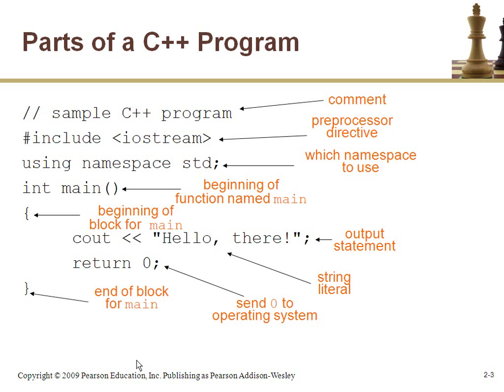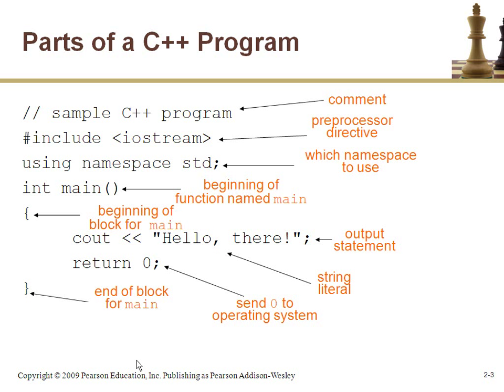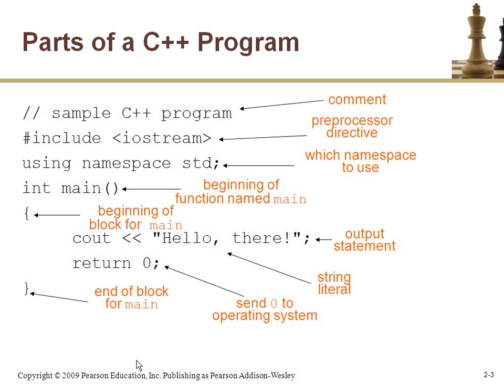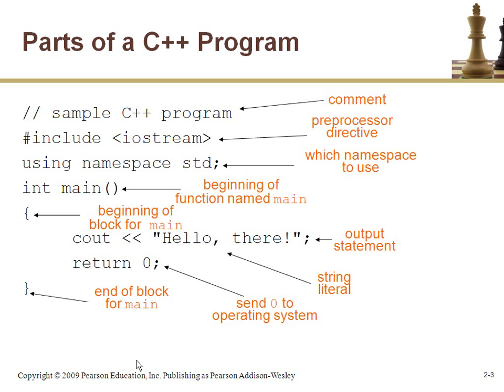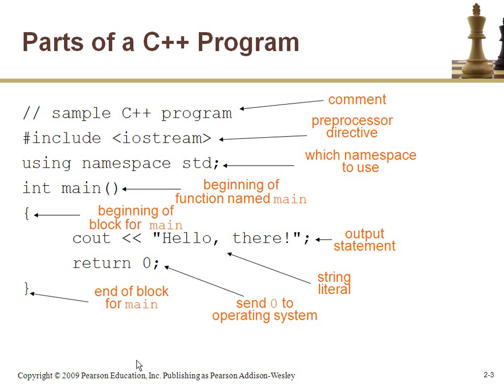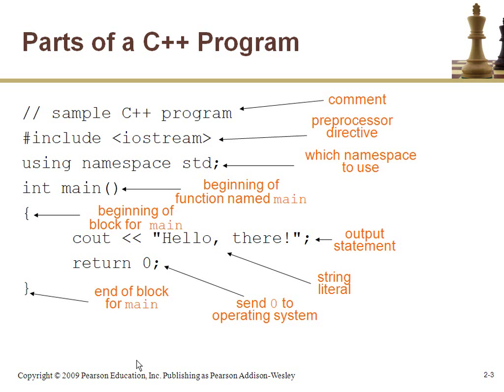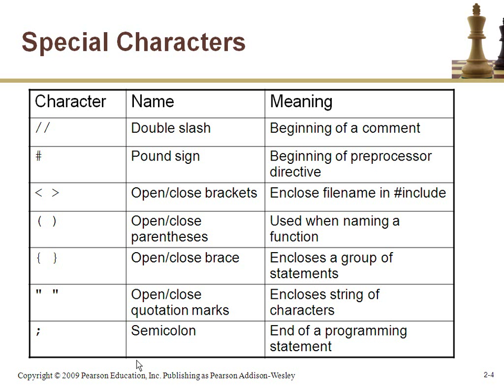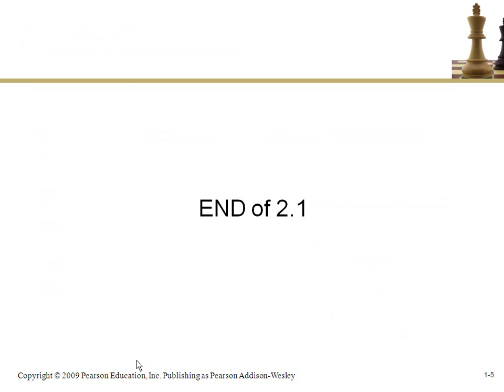cosc1436_online_LESSON03_01.wmv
2010 Fall cosc1436_online_LESSON03_01